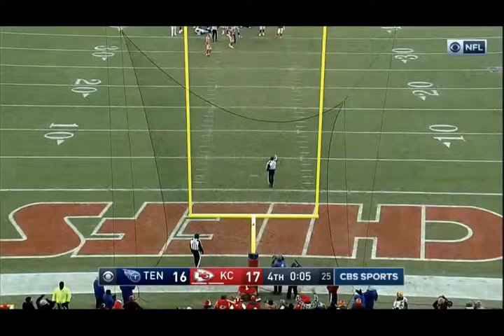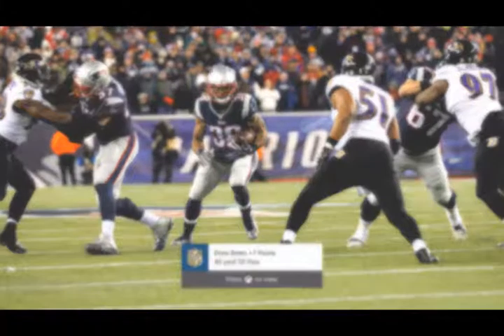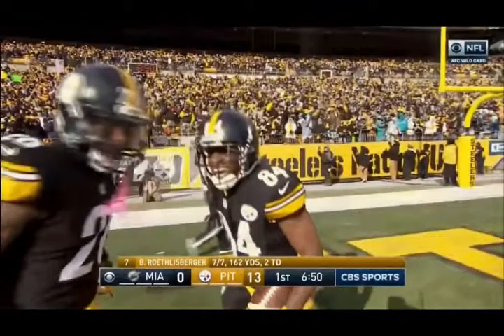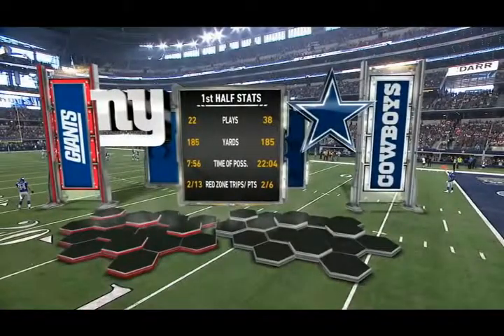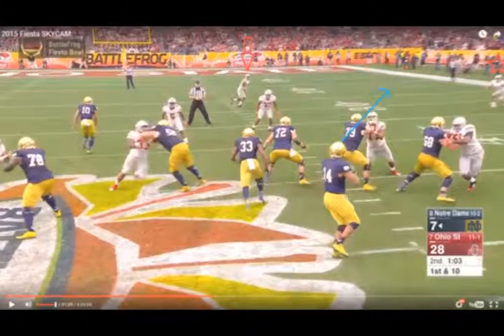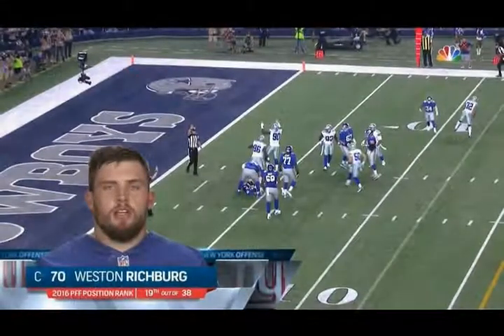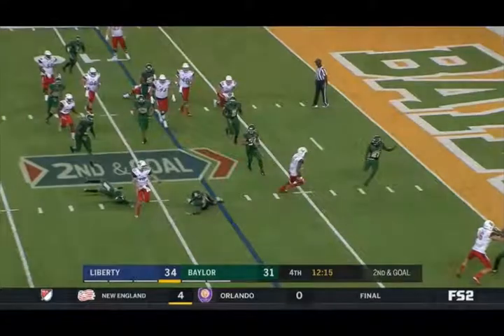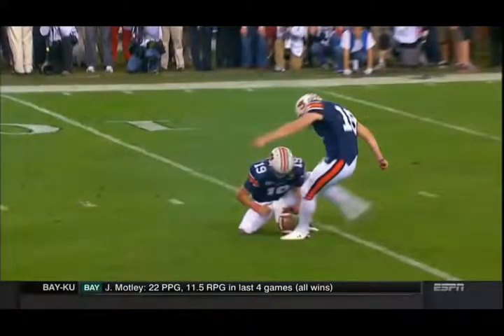3 plays that show perfectly why Skycam is the future of the NFL on TV 🏈 Hot news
NBC has been experimenting with the "Madden Cam" as the main viewing experience for fans during "Thursday Night Football" games.
The Skycam view is not perfect, but it does a better job of showing the modern NFL game.
The new angle is likely to resonate with younger fans who are used to the view playing the popular "Madden" video game.
Welcome to Hot News channel!!!
News, Sports, news sports, sports news, NBA, MLB, NFL, Soccer, tricks and experiments with Hot News.
HAVE A GOOD TIME.
Disclamer
I uploaded it here due YT copygriths DISCLAMER: Copyright Disclaimer Under Section 107 of the Copyright Act 1976, allowance is made for "fair use" for purposes such as criticism, comment, news reporting, teaching, scholarship, and research.